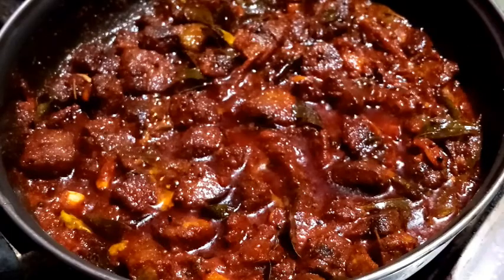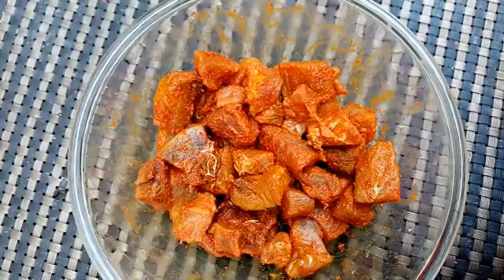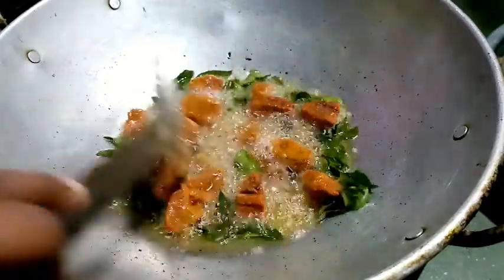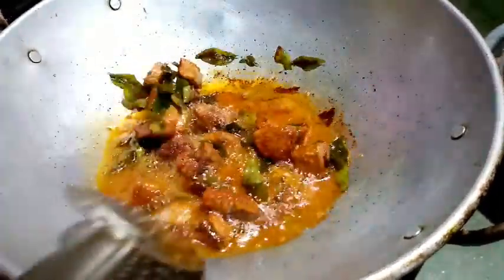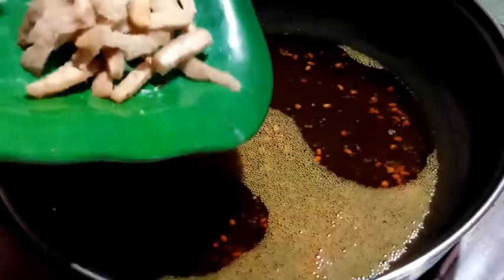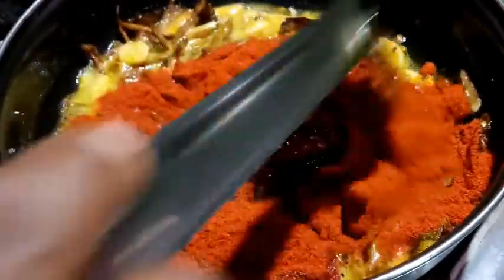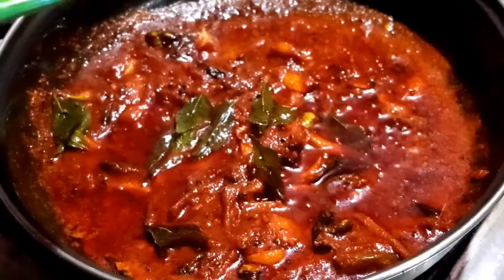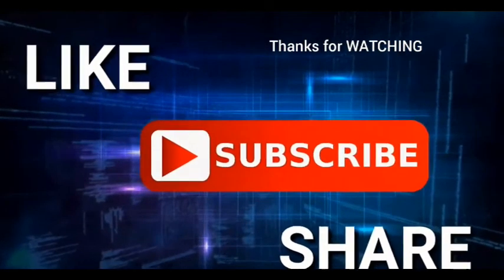എളുപ്പത്തിൽ ചൂര അച്ചാർ ഉണ്ടാക്കാം|| tasty chura pickle